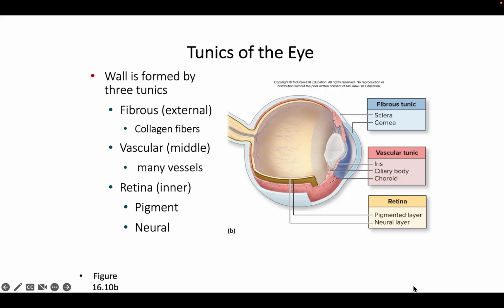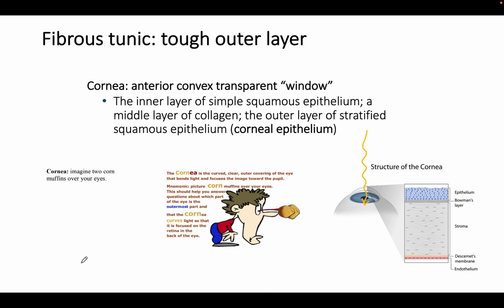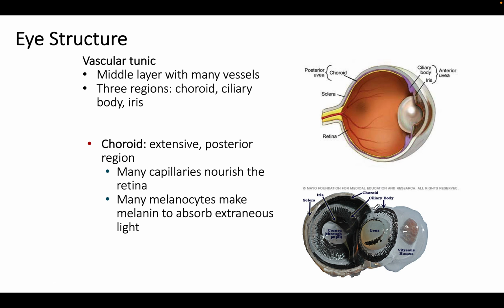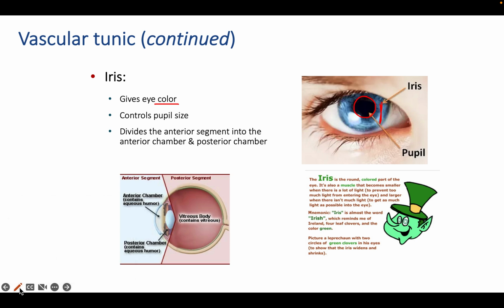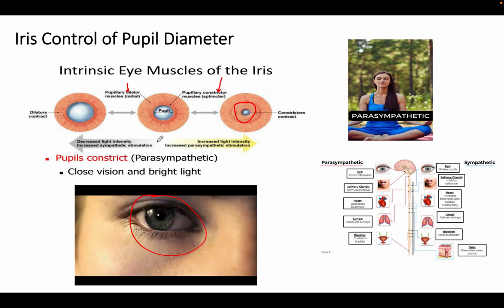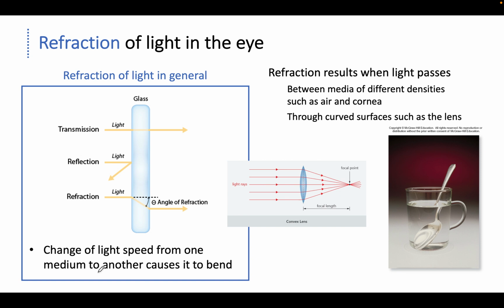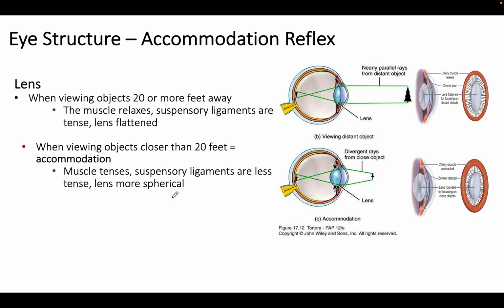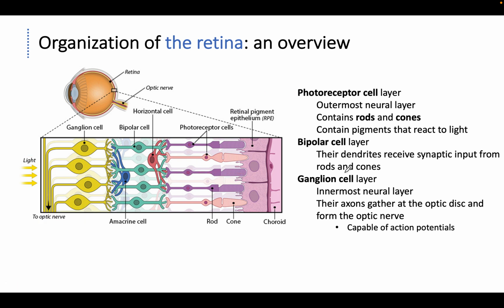Special Senses | Eye | Fibrous & Vascular Tunic | Part 2